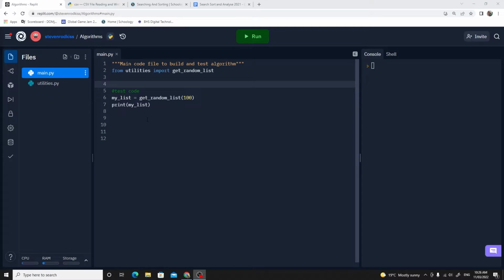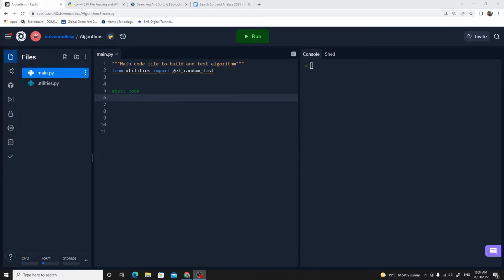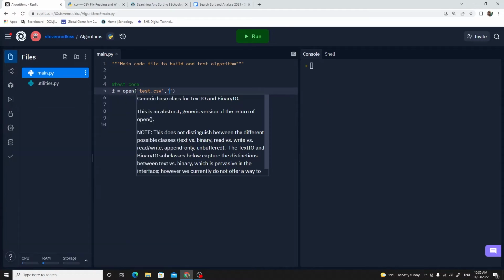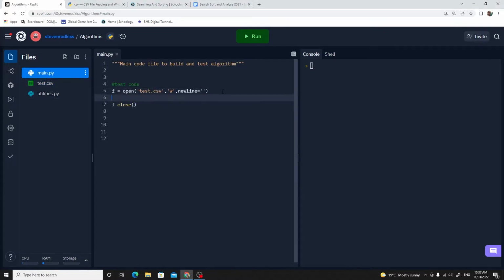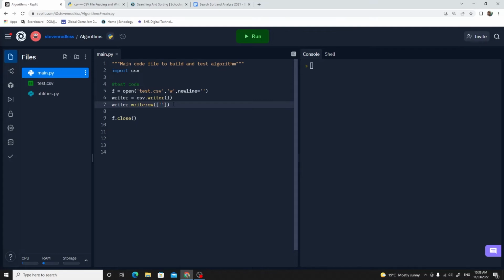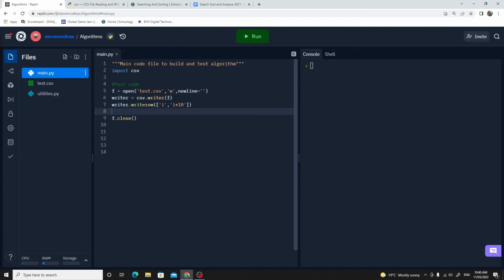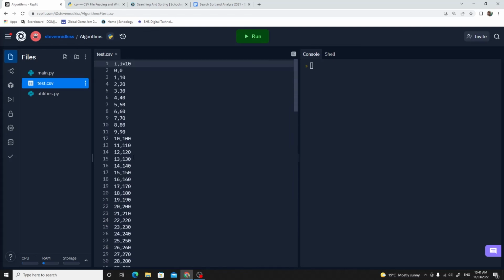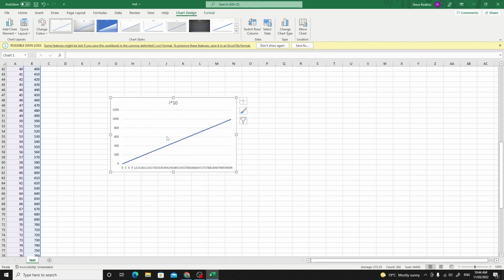Algorithms Part 5- Create a CSV File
In this video we cover how to make a csv file and write data to it. We even download it and open it in excel to create a graph.